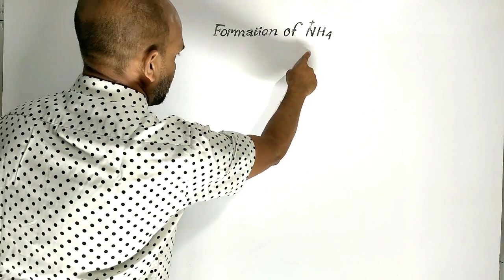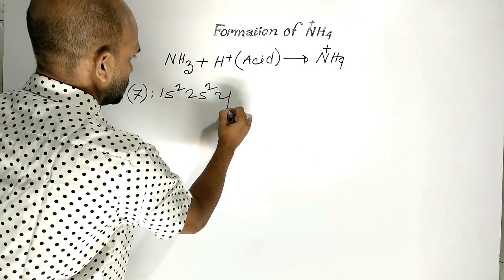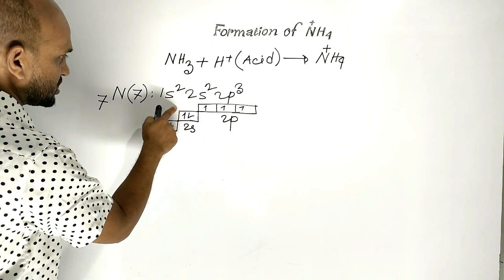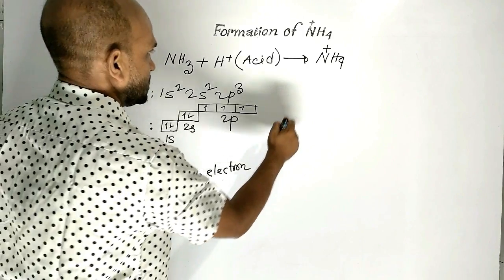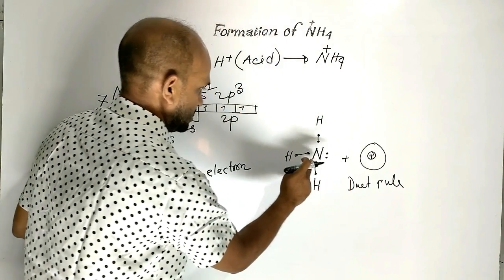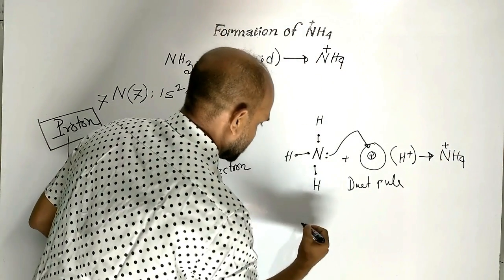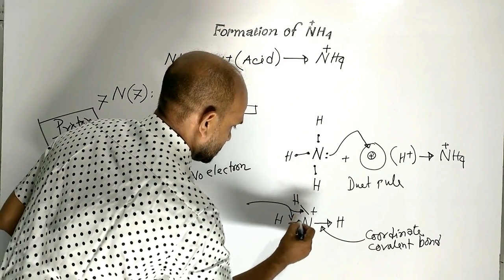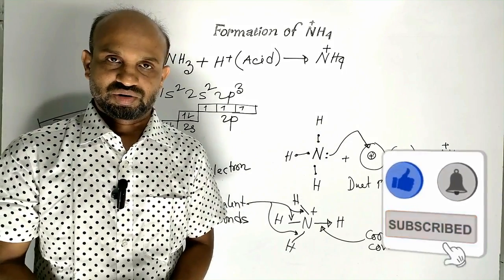Lesson 1: Formation of Ammonium Ion (NH4+) | Topic: Chemical Bonds | Periodic Properties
Topic: Chemical Bonds | HSC Chemistry | 1st Paper | Periodic Properties of Elements: Formation of Ammonium Ion